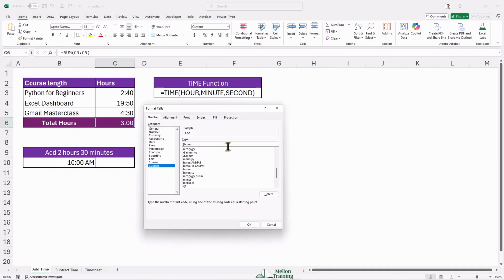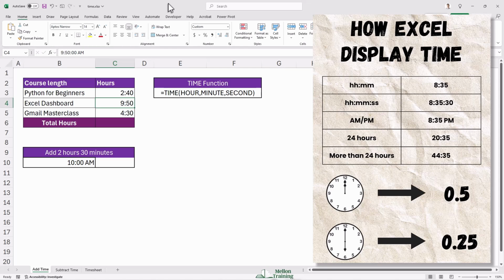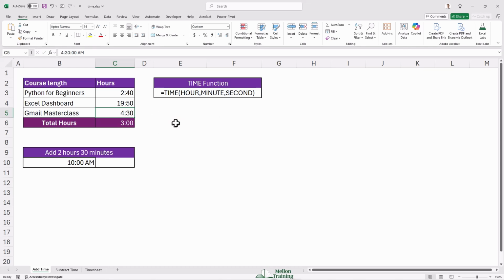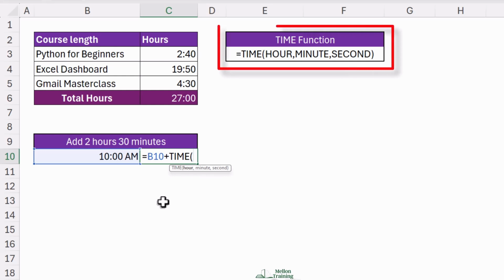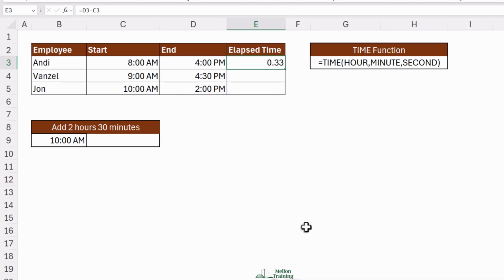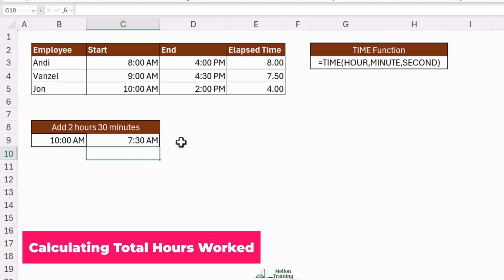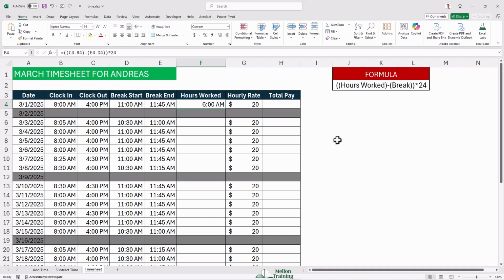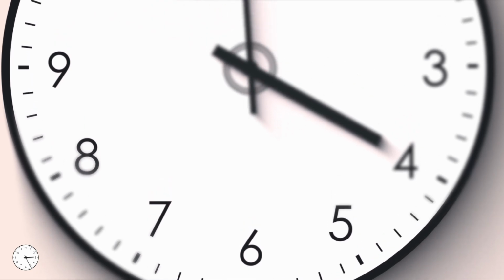The One Excel Trick That Makes Time Subtraction Easy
Add up your hours in Excel and get 3:30 instead of 27:30? You're not doing
anything wrong — Excel just needs one format change.

In this tutorial I'll show you how Excel actually stores time, why totals reset
after 24 hours, and how to fix it. Then we build a working timesheet with
clock-in, clock-out, breaks and total hours.

✔ How Excel stores time as a fraction of a day
✔ Adding and subtracting time correctly
✔ The [h]:mm format that fixes totals over 24 hours
✔ Using the TIME function to add a set duration
✔ Converting time into decimal hours for payroll
✔ Building a complete timesheet calculator

⏱ TIMESTAMPS
00:00 – Why time calculations go wrong
00:46 – How Excel stores time behind the scenes
01:58 – Adding time values with SUM
02:20 – The [h]:mm format for totals over 24 hours
03:30 – Adding a duration with the TIME function
04:31 – Subtracting start from end to get elapsed hours
05:34 – Converting to decimal hours (multiply by 24)
06:48 – Building a timesheet: clock-in, clock-out, breaks
09:02 – Key takeaways

🎓 Excel Tips & Shortcuts: 100+ Powerful Hacks
Time formatting is one of those things nobody tells you. The course has a
hundred more like it — the small techniques that quietly save you hours every
week. 8 hours, beginner pace.

💬 What are you timing — shifts, projects, billable hours?